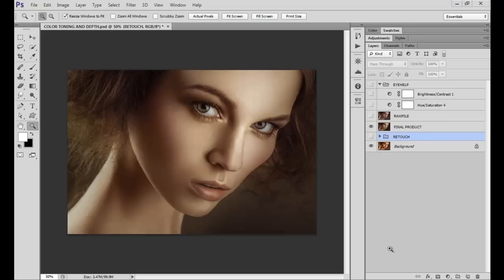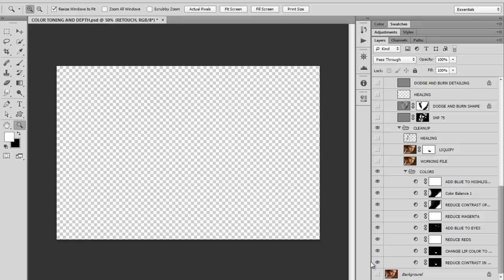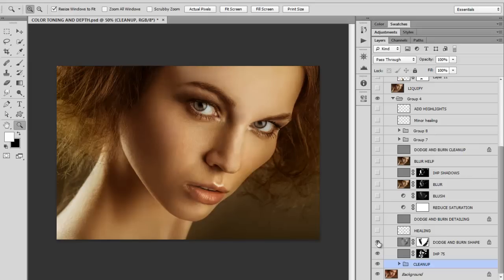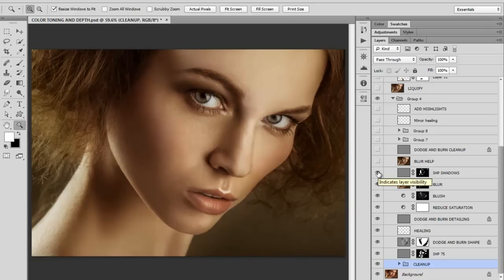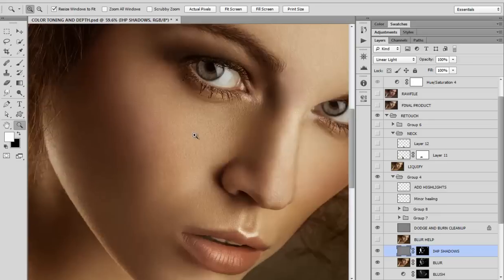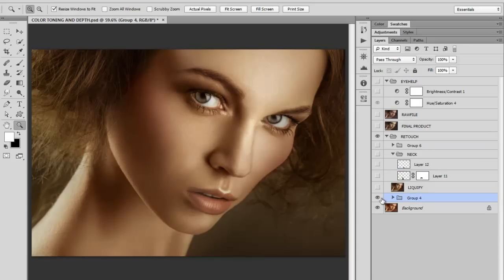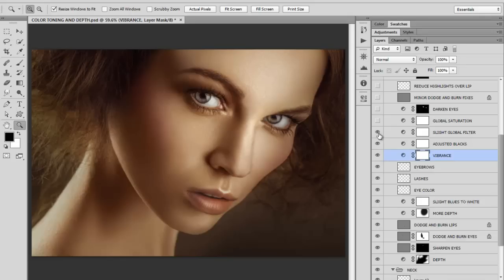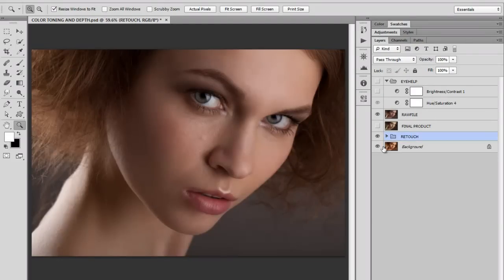HIGH END RETOUCHING WALKTHROUGH COLOR TONING AND DEPTH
Hey guys in this walkthrough I show some high end retouching tips and tricks to achieving this result in photoshop